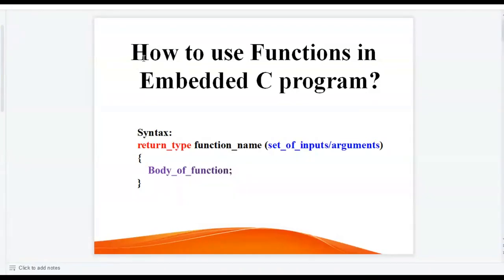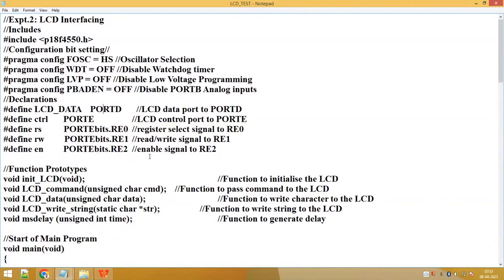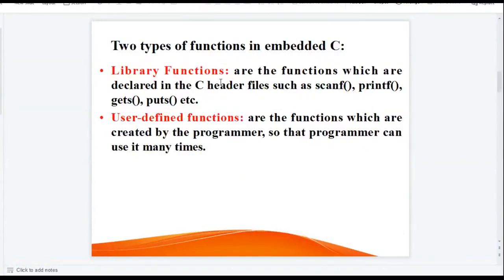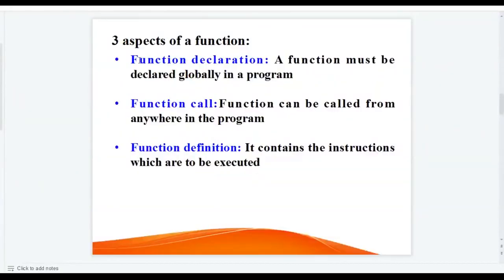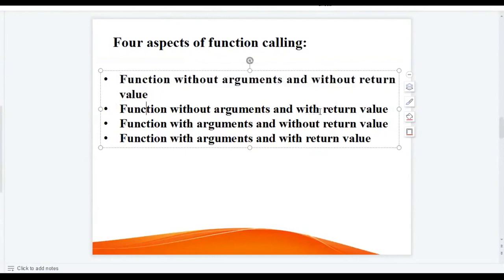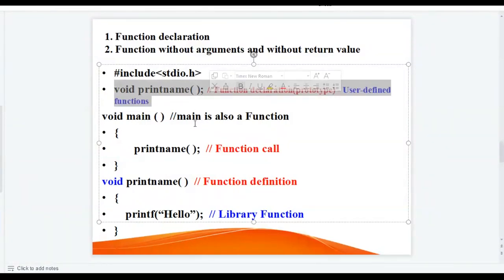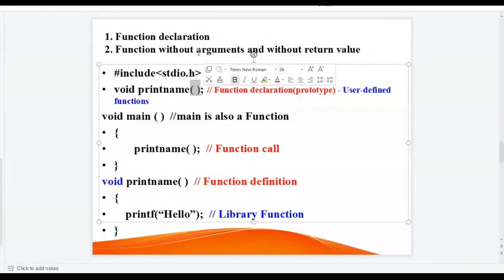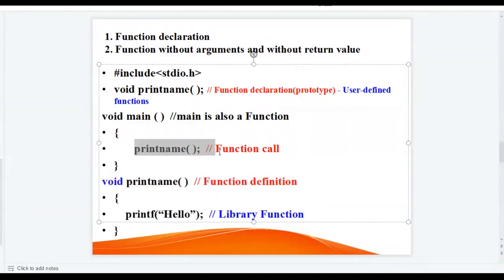Video-31: How to use Functions in embedded C program for microcontroller programming?--01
Use of Functions in Microcontroller programming.
Importance of Functions in microcontroller programming